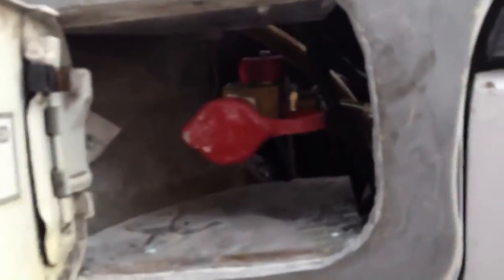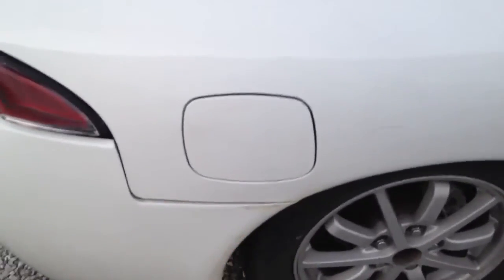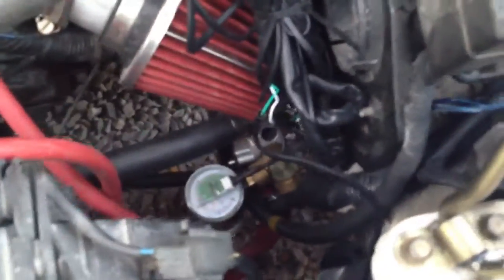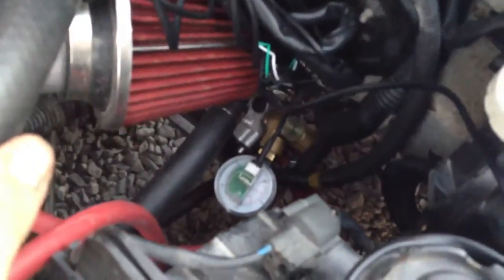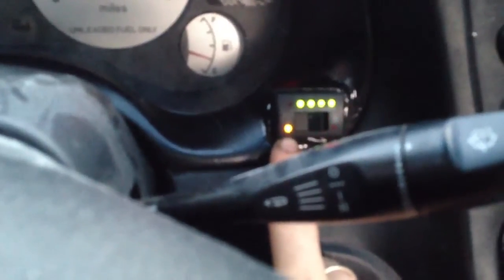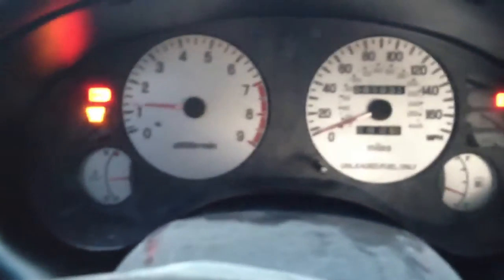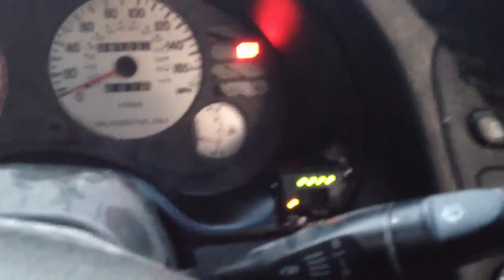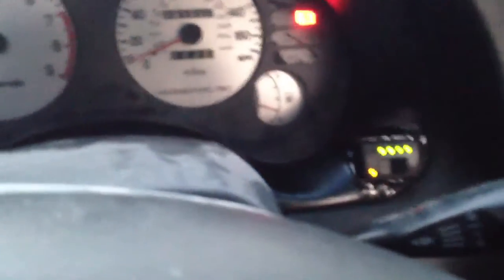1999 Mitsubishi Eclipse CNG conversion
Just got my kit all hooked up and running, not 100% done yet. I bought my tank from freedomcng.com and my millennium kit from ews